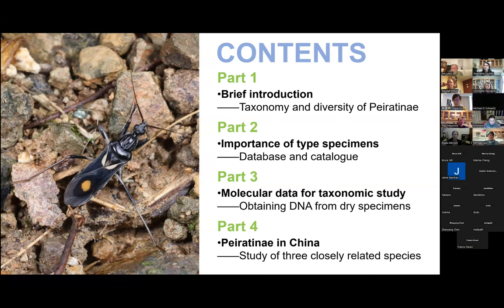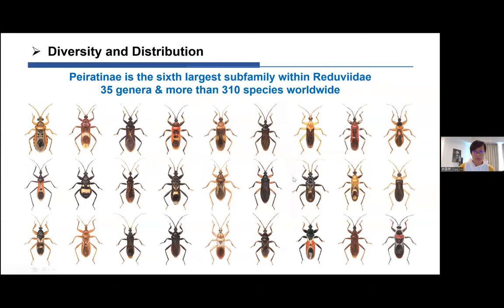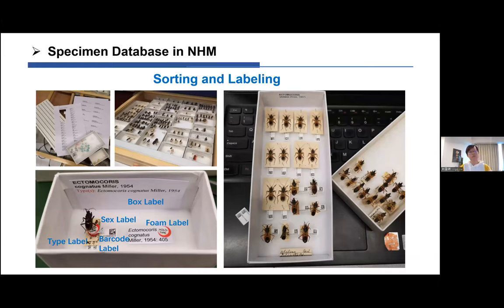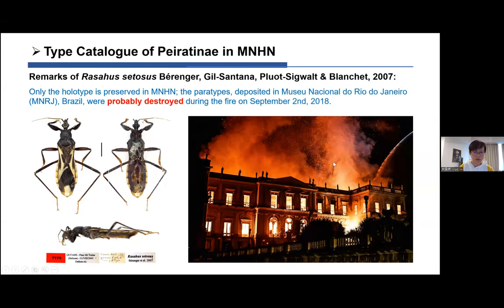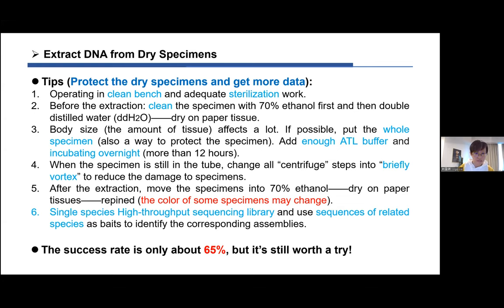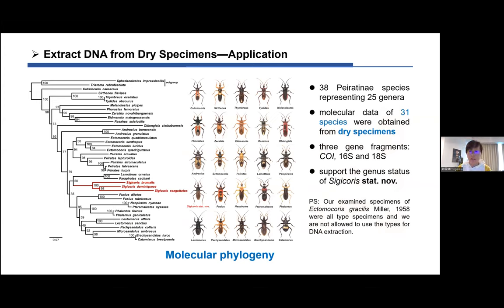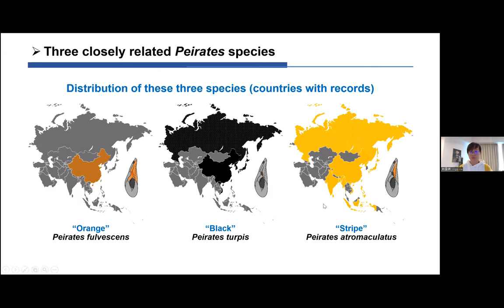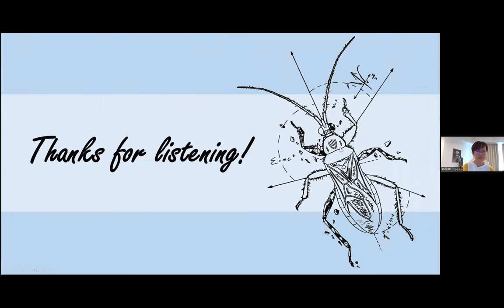TBT: Dr. Yingqi Liu, 30 Oct 2023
Title: Taxonomic Study on the Subfamily Peiratinae (Heteroptera: Reduviidae).